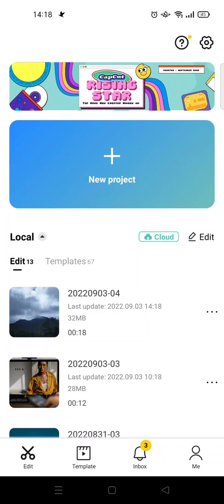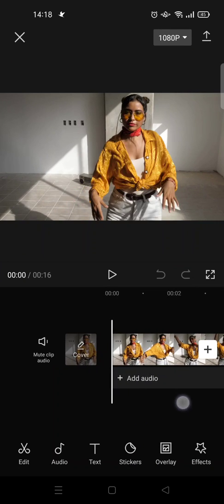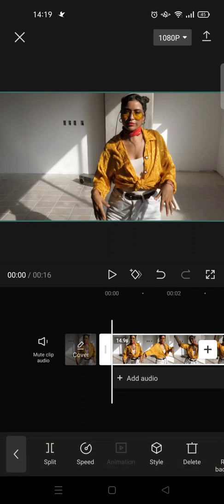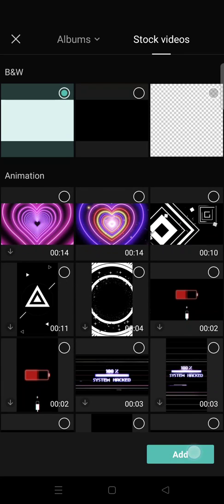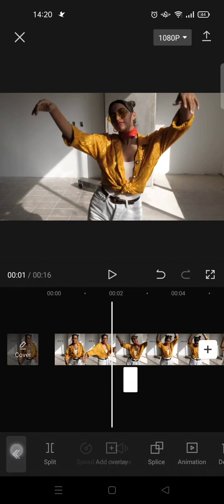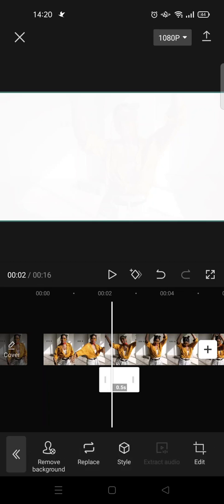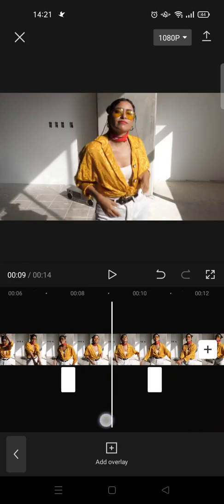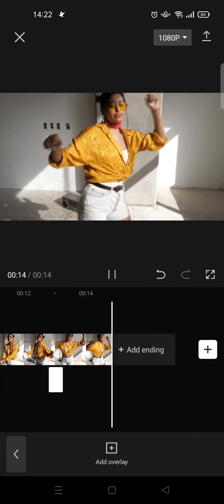Easy Velocity Flash Tutorial on CapCut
Here is the easiest way to add the velocity and flash effect to your video on CapCut